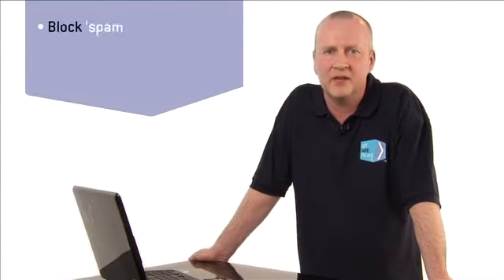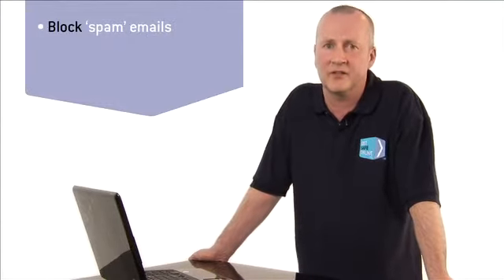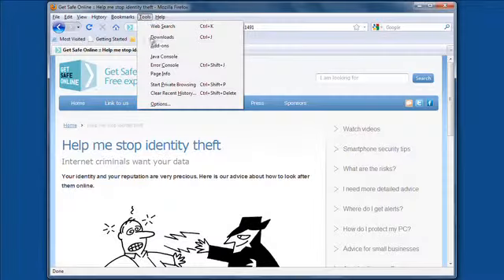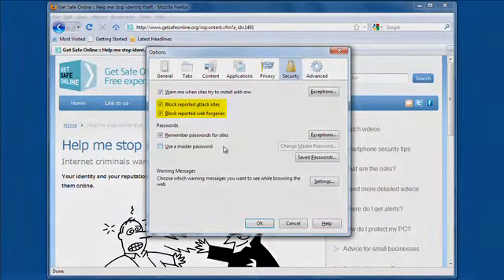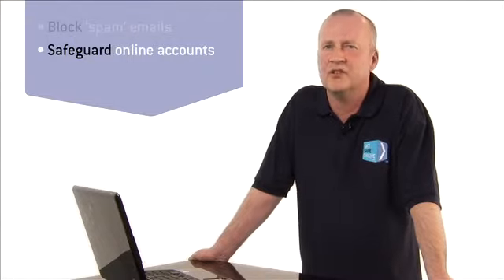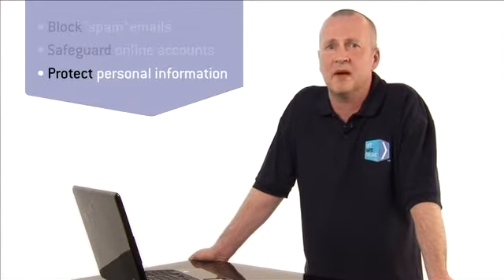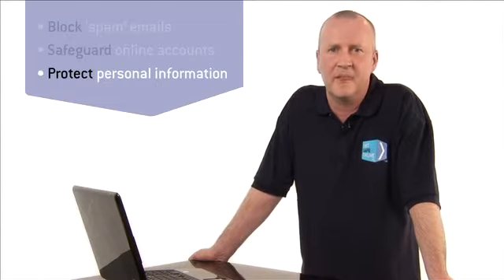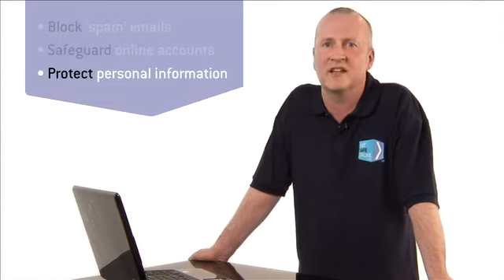Prevent Identity Theft